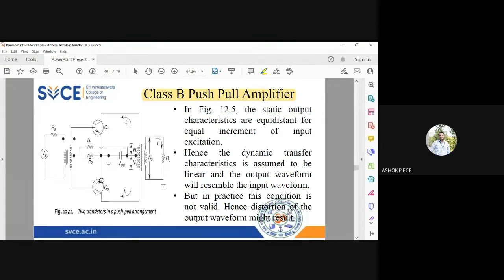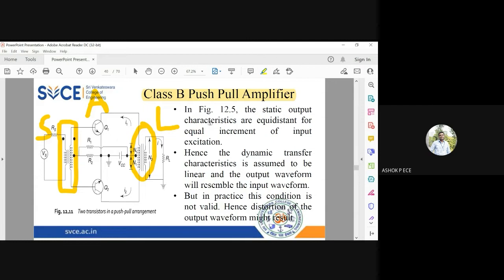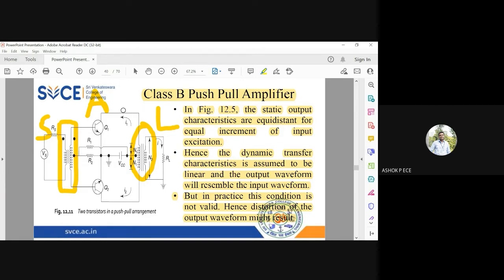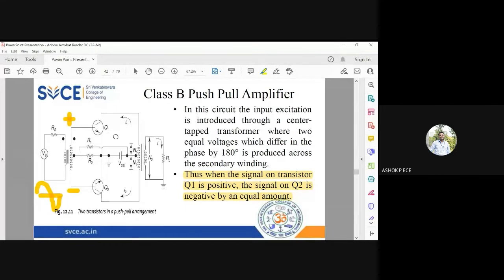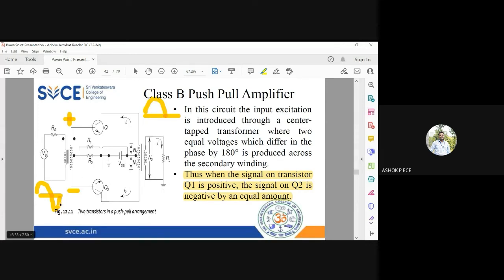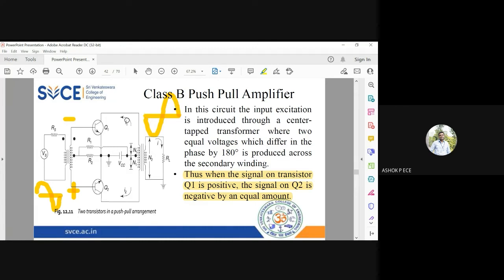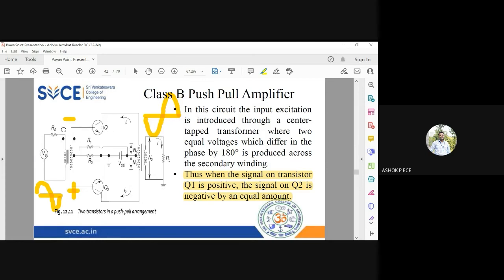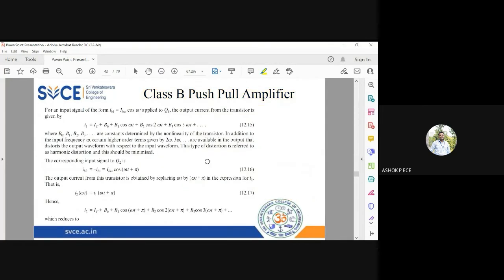ElexCkts | Lecture-127 | Class B Push Pull Amplifier Part-1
This video clearly explains the operation of Class B Push Pull Large Signal Amplifiers.